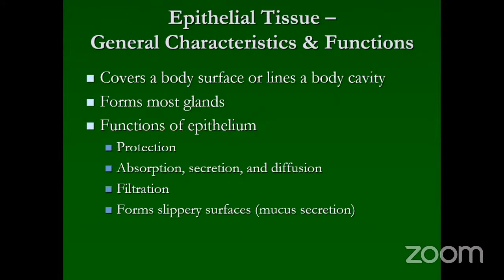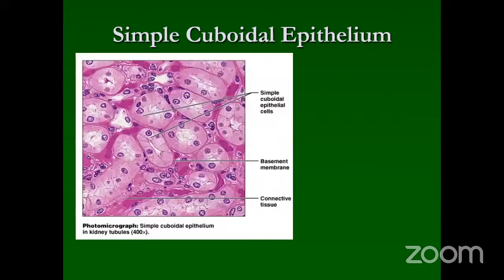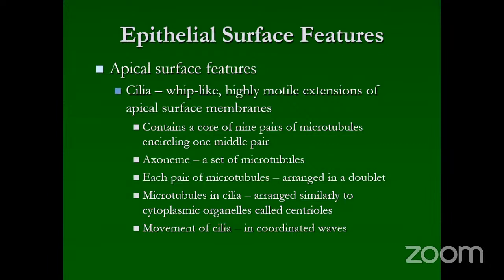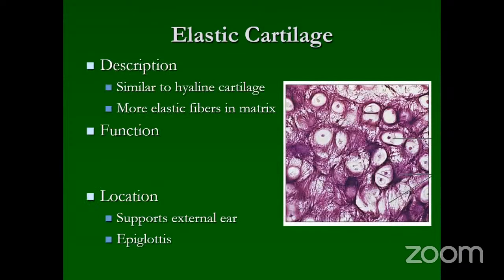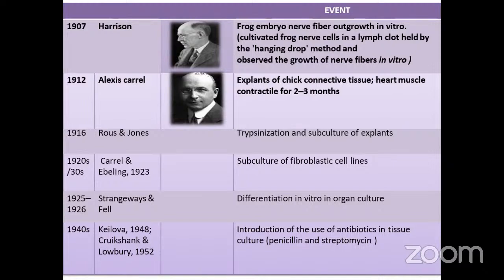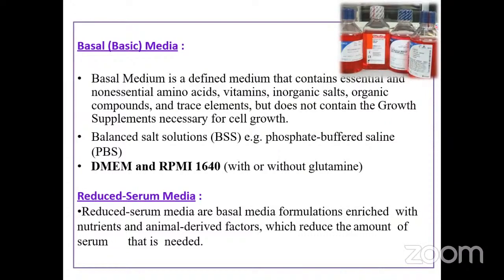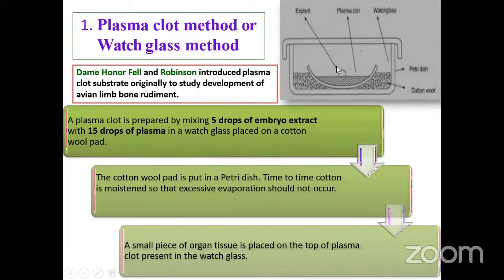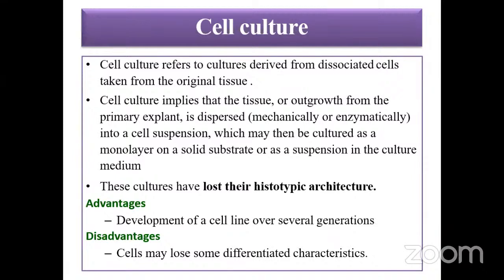MSc II Year-Zoology-Course-6 - Animal Biotechnology